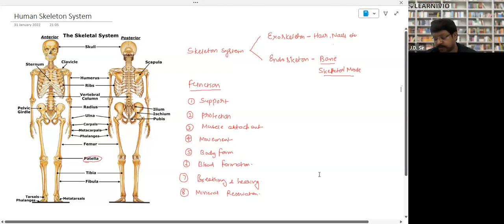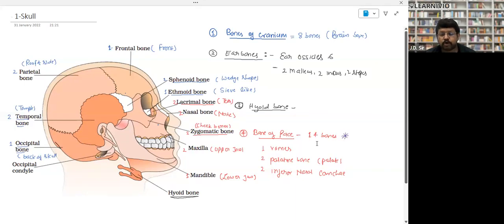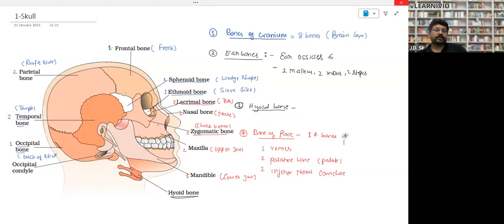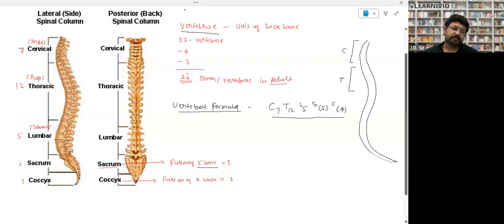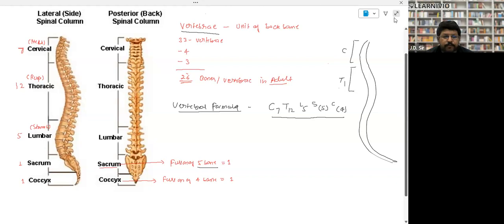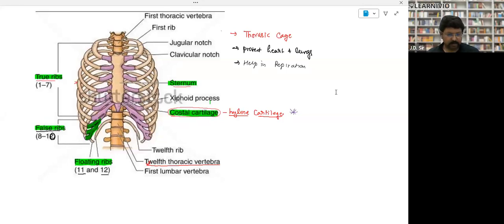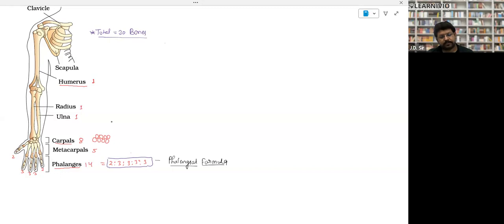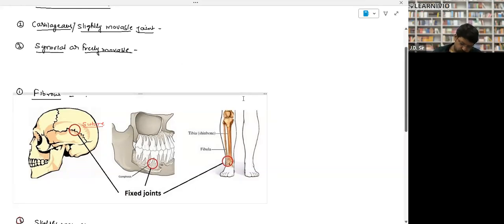Learnivio | Bio Lect 12th NEET 03-10-2023